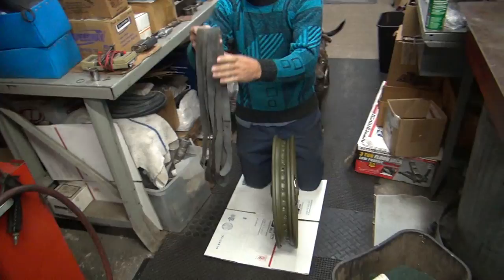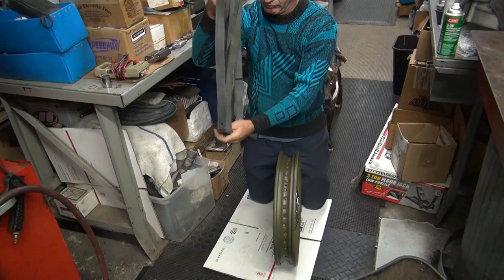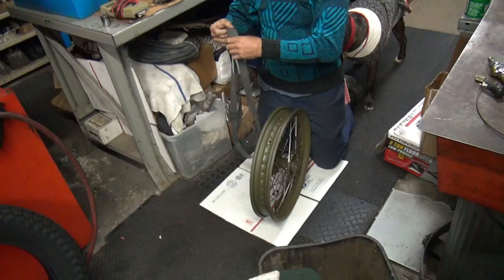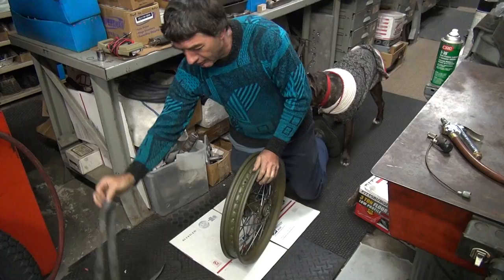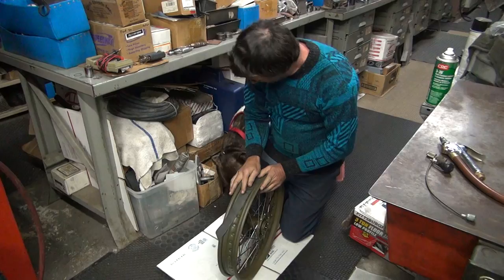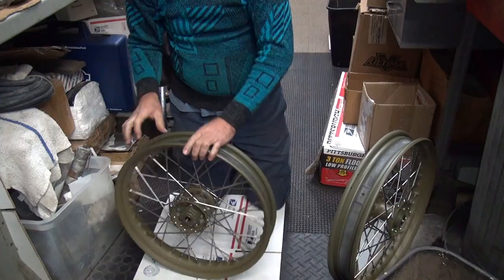1942 wlc wla 45ci #120 star hub rebuilding wheel lacing harley chassis reassembly by tatro machine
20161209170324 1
1942 wlc wla 45ci #120 star hub rebuilding wheel lacing harley chassis reassembly by tatro machine

I will be adding more parts of the 1942 wlc bike as we restore it to a nice everyday rider type bike. it will be mostly oem stock harley parts but i will be doing upgrades as needed to make it more reliable and faster. need to be able to ride the bike on freeways without being run over.
tatro